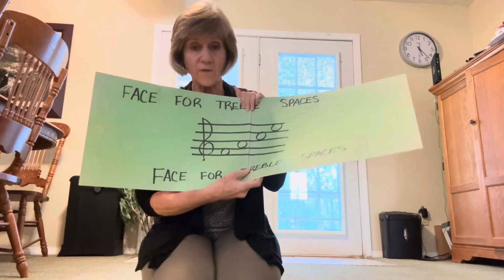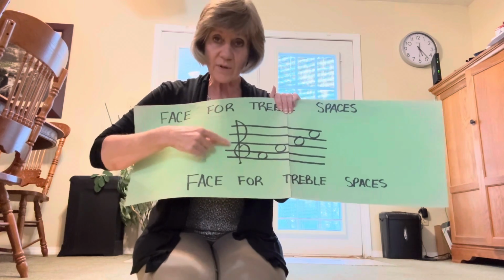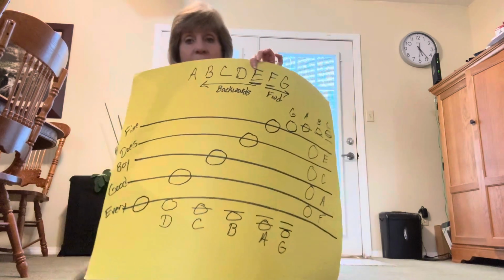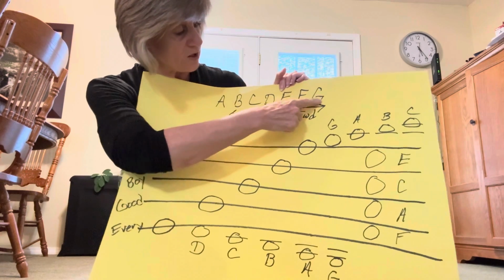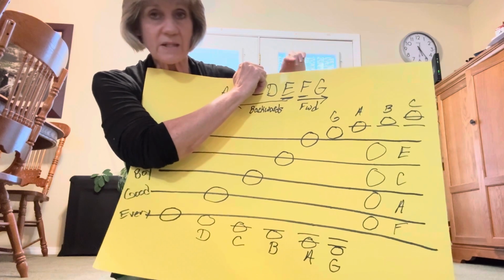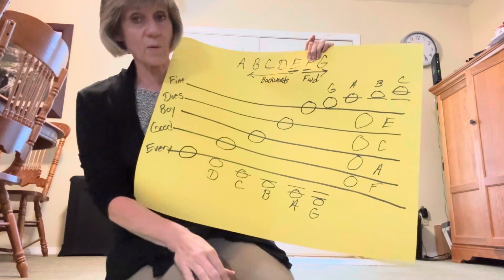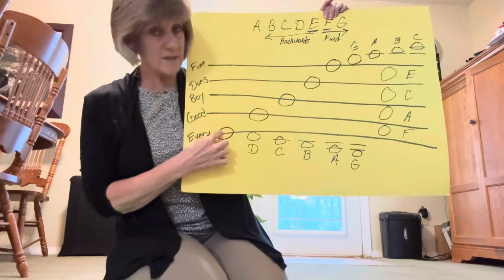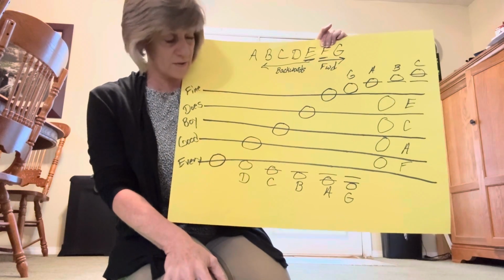Treble clef note names/warm-ups